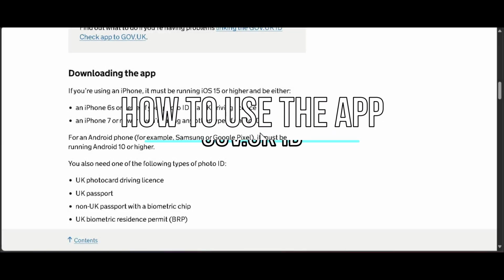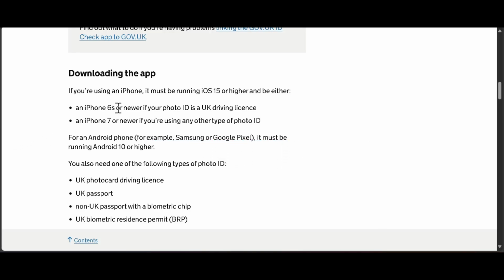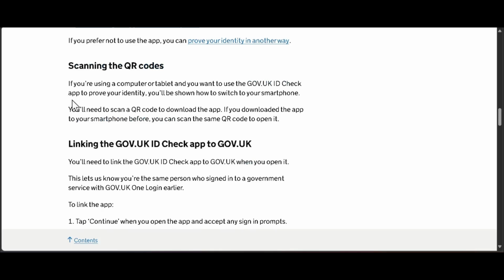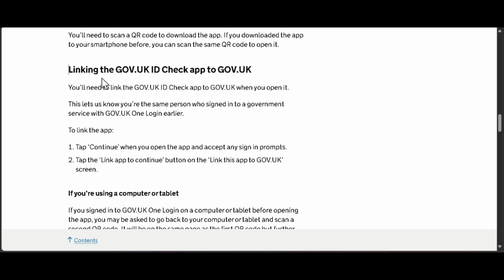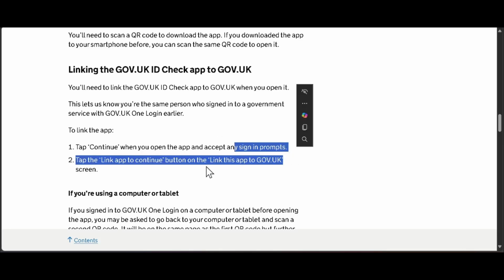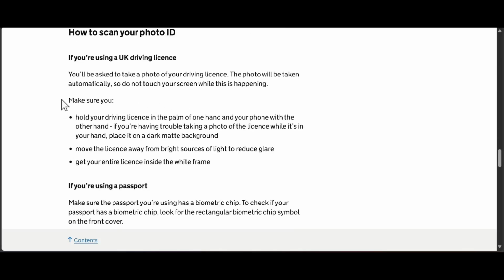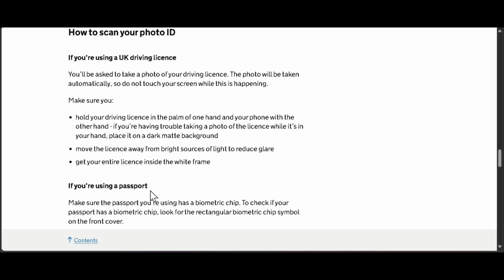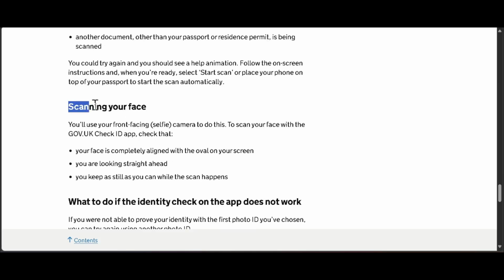How to Use the GOV.UK ID Check App | Step-by-Step Guide (2026)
Need to use the GOV.UK ID Check app? In this step-by-step guide, we’ll show you how to download, set up, and use the GOV.UK ID Check app for verifying your identity in 2026. Follow these simple instructions to complete your ID verification process easily and securely!